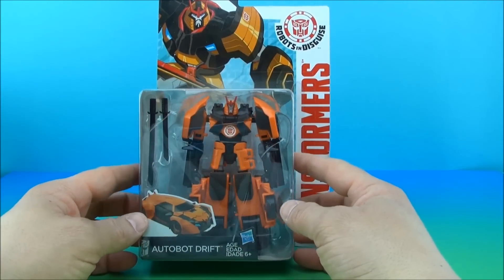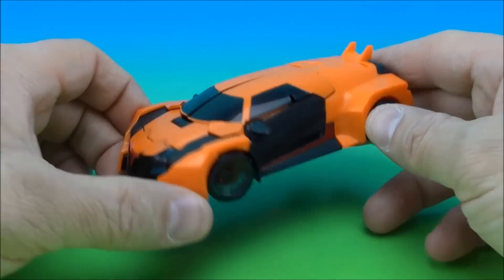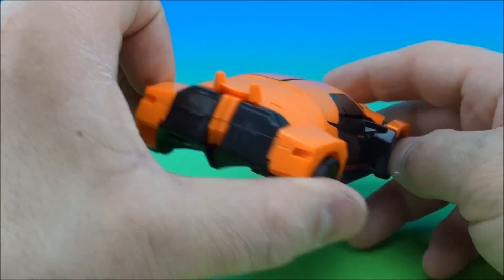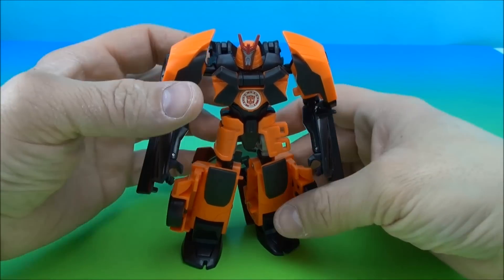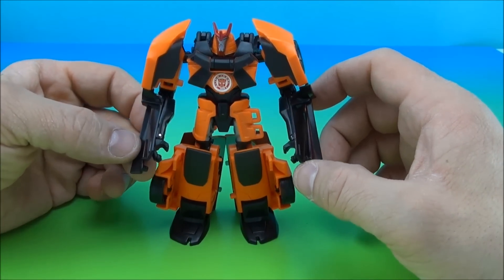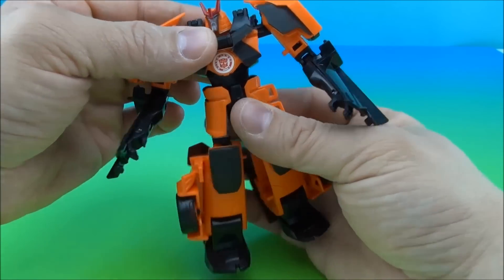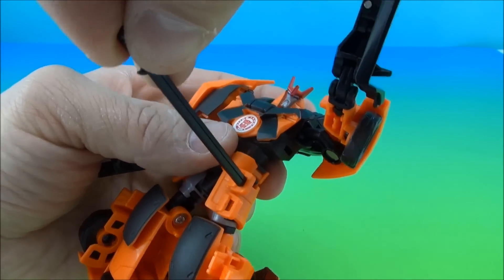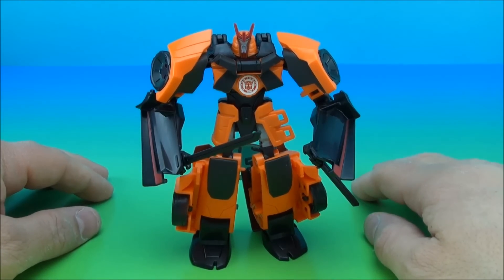TRANSFORMERS AUTOBOT DRIFT DELUXE CLASS VIDEO TOY REVIEW ROBOTS IN DISGUISE CARTOON